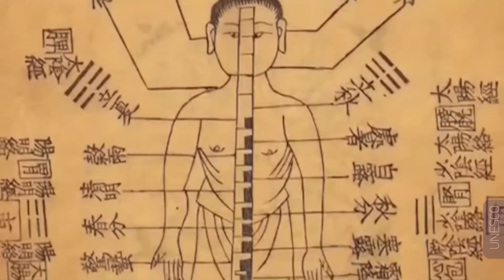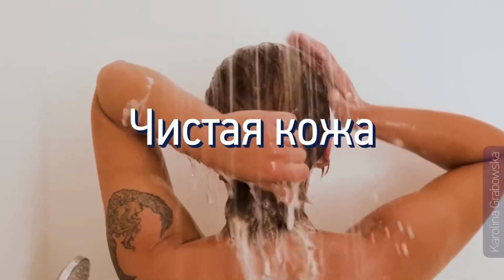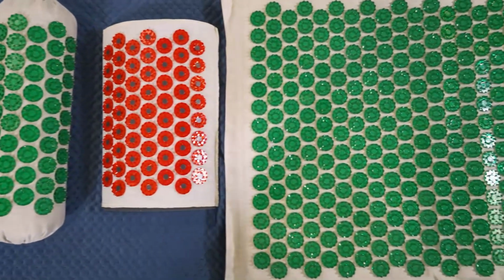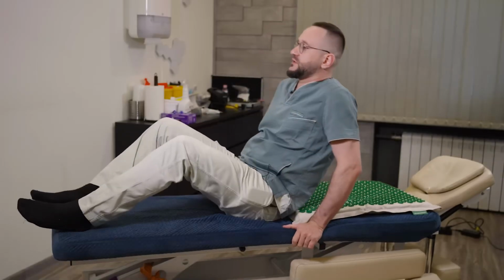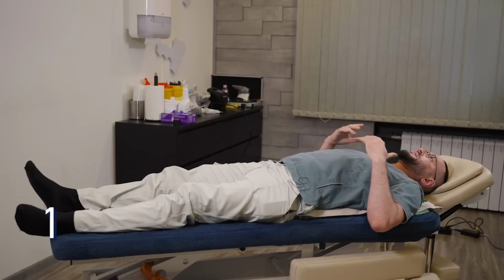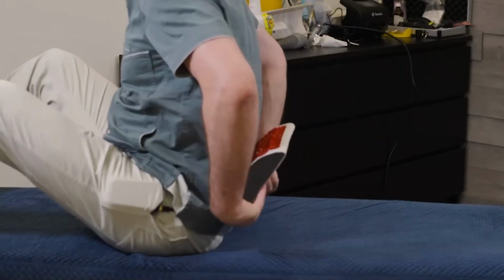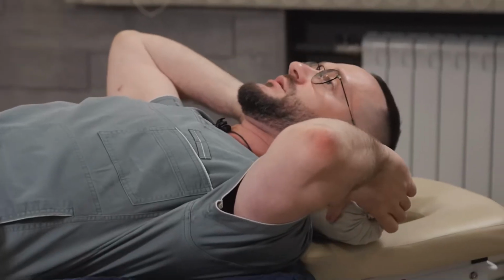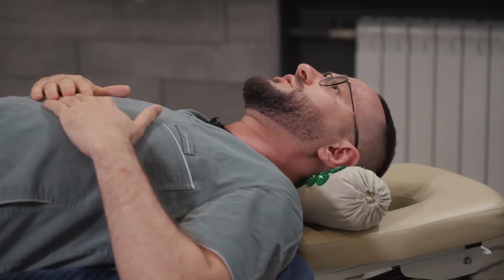Kuznetsov Applicator: Quick and Easy Guide for Use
Join us as we dive into the prickly world of the Kuznetsov applicator! With a history rooted in Soviet ingenuity, this needle massager holds the key to relaxation and pain relief. Our video unravels the mysteries of using it correctly and explores its unseen benefits. Whether you're dealing with muscle pain or seeking to improve sleep, we've got insights for you.

👉 This channel was created in collaboration with @demchenkodr

00:00:00 - Introduction to Kuznetsov Applicator
00:00:34 - Applicator Benefits and Usage Guidelines
00:01:04 - Preparation and Application Techniques
00:02:04 - Applicator Design and Considerations
00:03:21 - Using Applicator for Pain Relief
00:05:04 - Maximizing Applicator Effectiveness
00:06:27 - Duration and Localized Usage
00:08:12 - Applicator Care and Upcoming Content